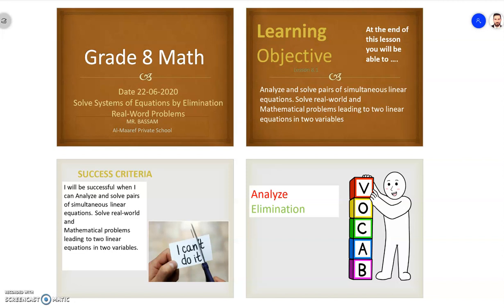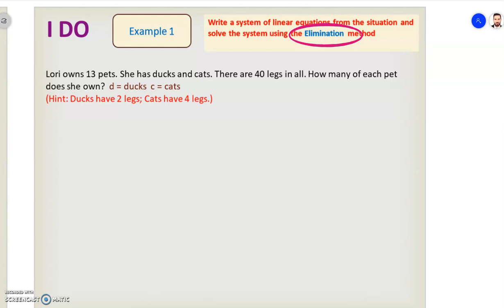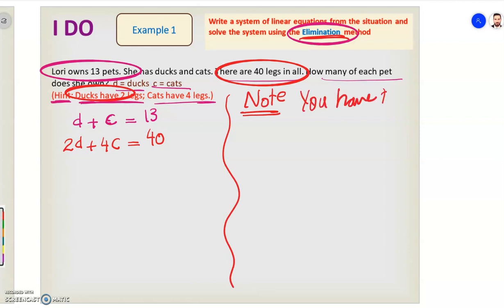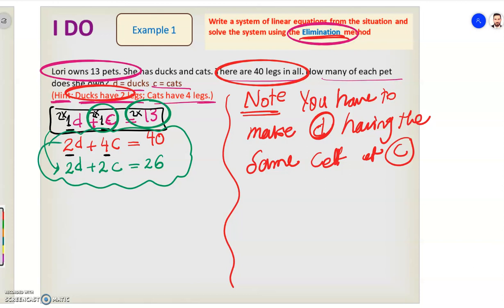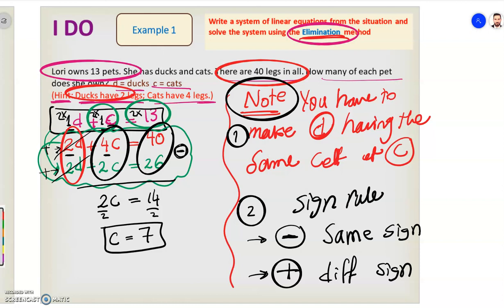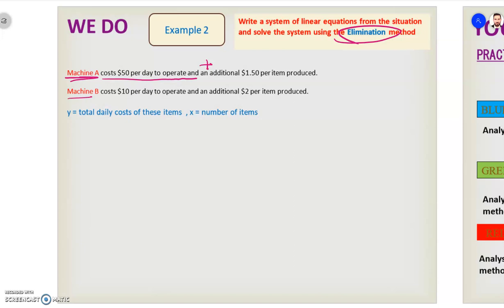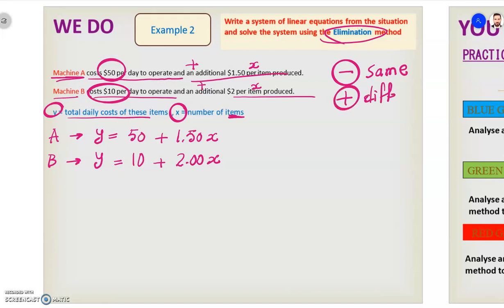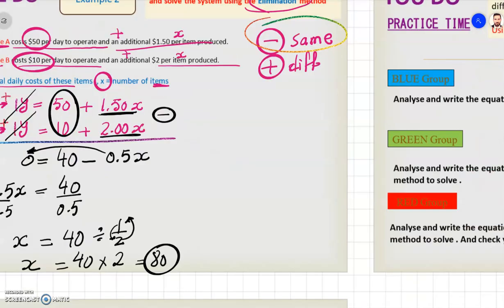Solving system of equations real word problems by Eliminations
كورس تأسيس ماث  - Algebra - Math Course